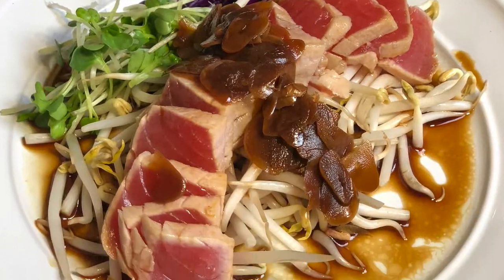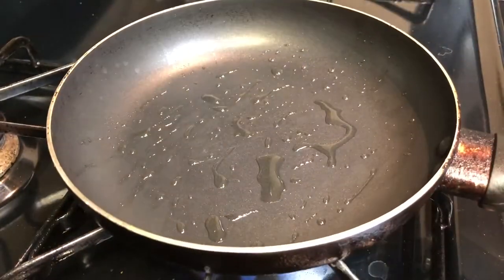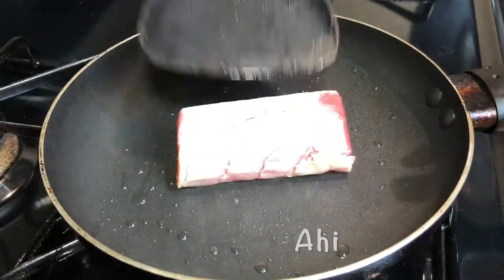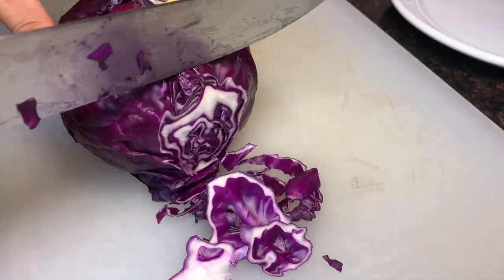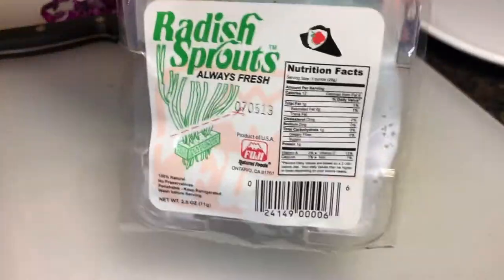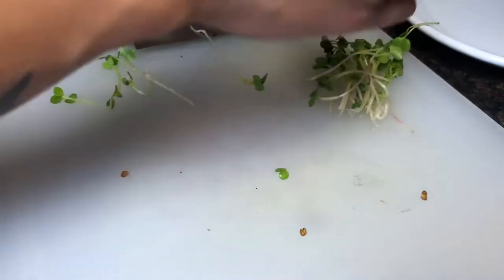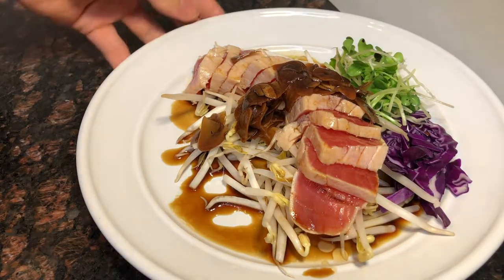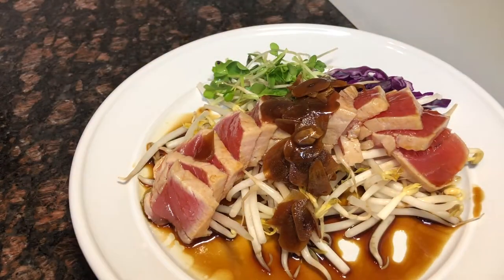Ahi tataki (Seared Tuna)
Ahi Tataki is a Japanese Sashimi Dish served in many places. This is the Ethel's Version.